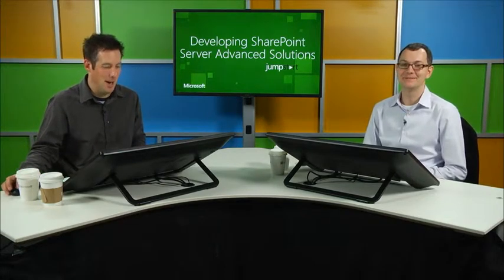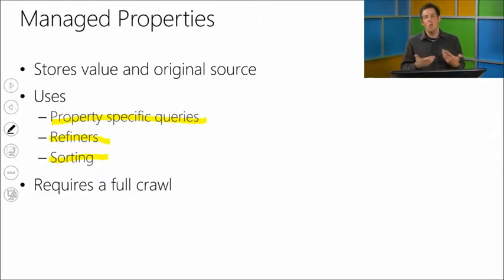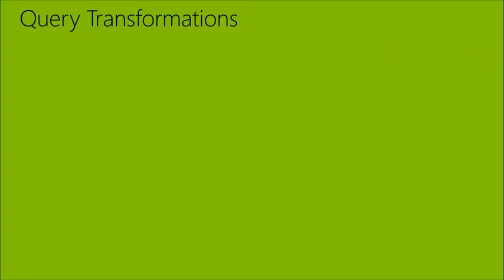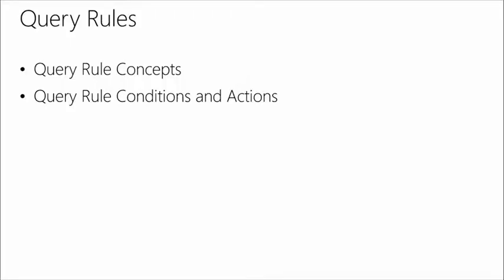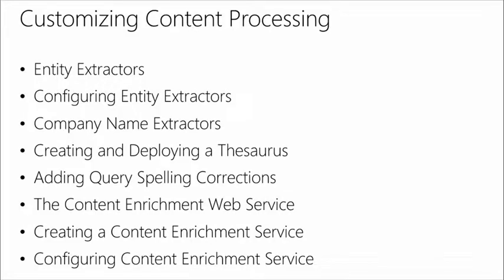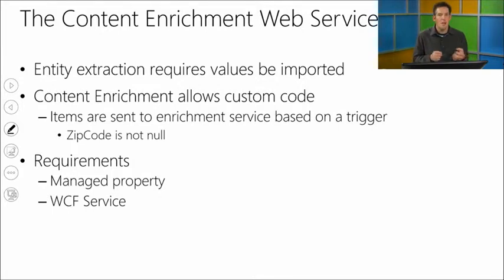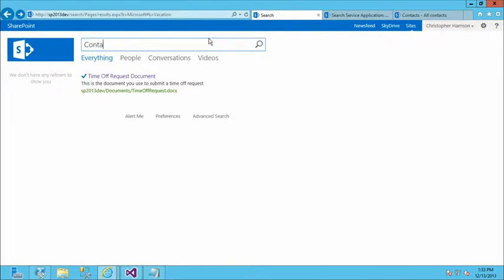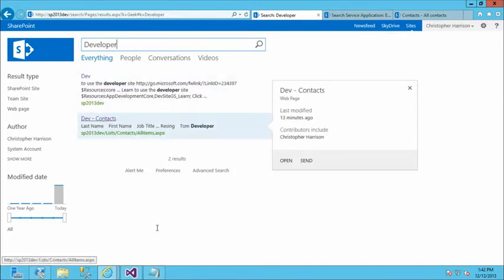03 - Developing SharePoint Server Advanced Solutions Customizing the Search Experience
3-Learn more about customizing search results and content processing, in addition to configuring entity extraction.